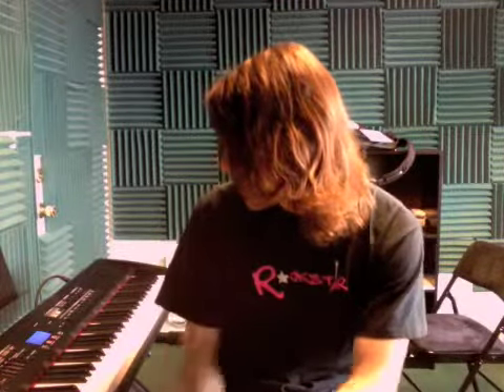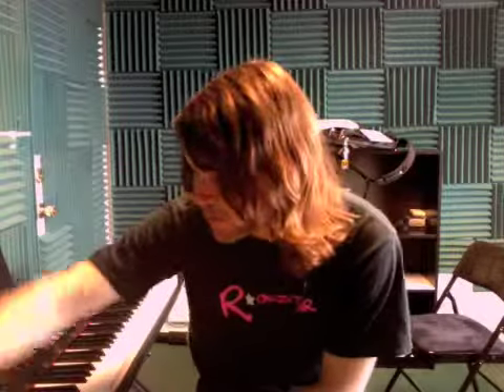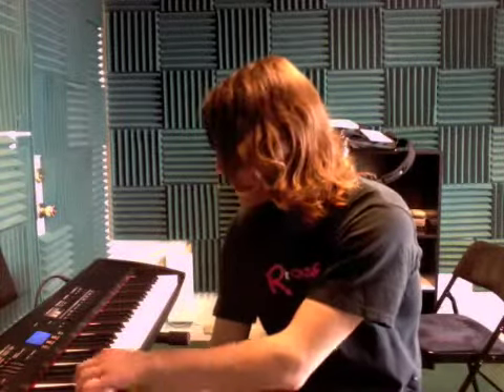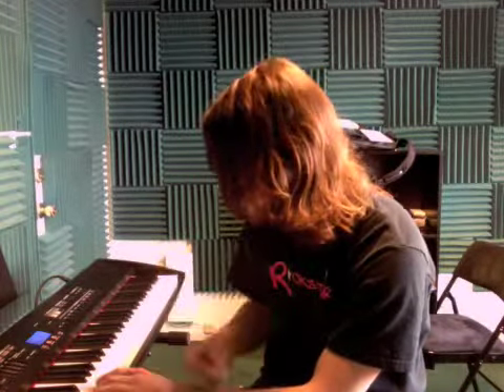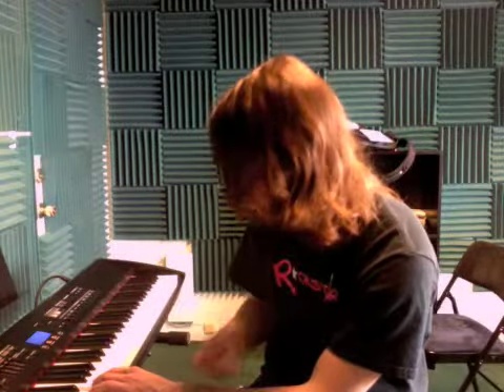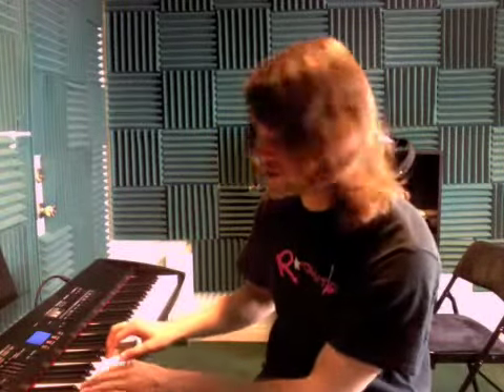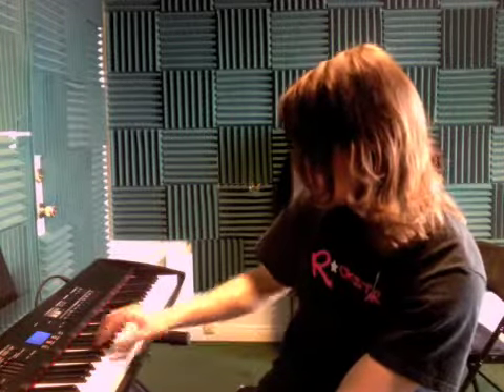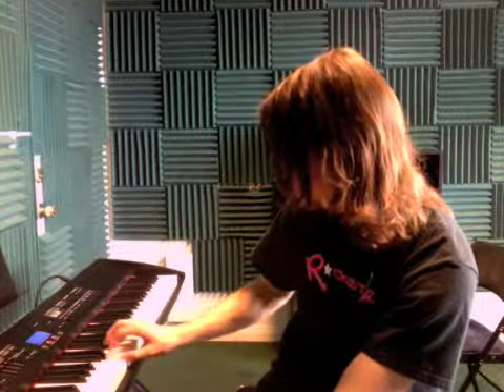TC_030110_AW_300